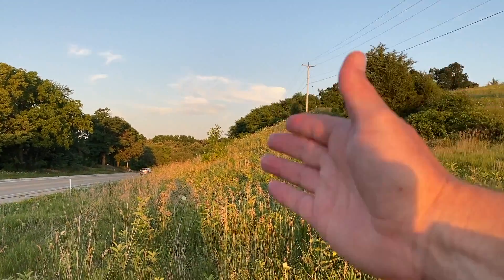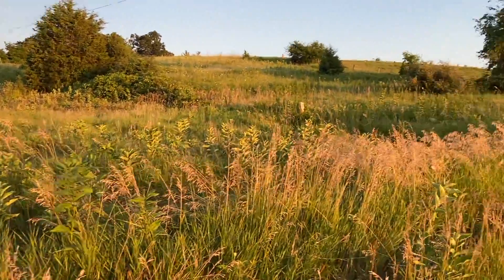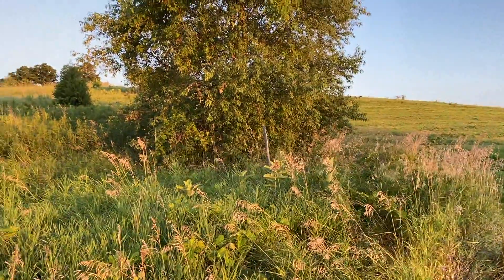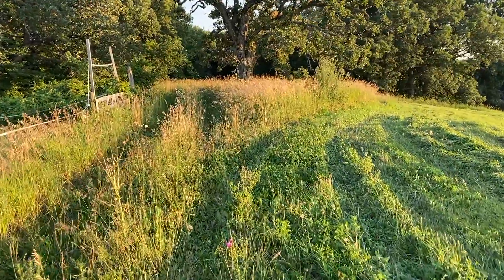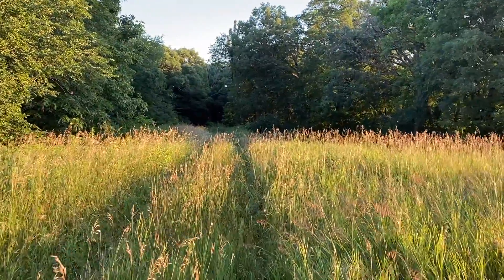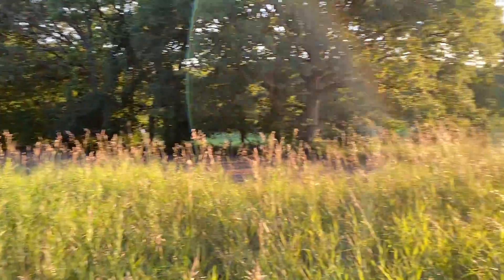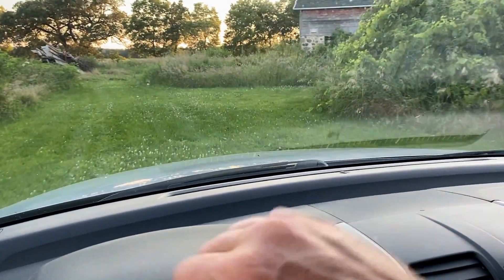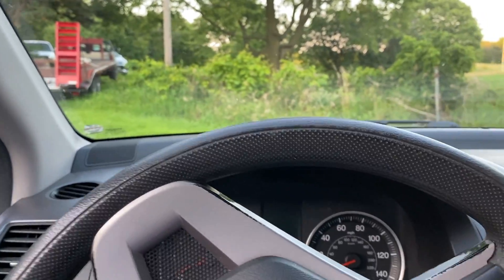Wisconsin Glacial Drumlins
CWU's Nick Zentner at the family farm near Fort Atkinson, Wisconsin.  Glacial drumlins are discussed.  18 minutes.  Recorded on Friday, July 24, 2020.